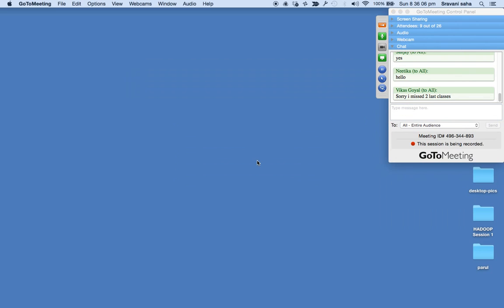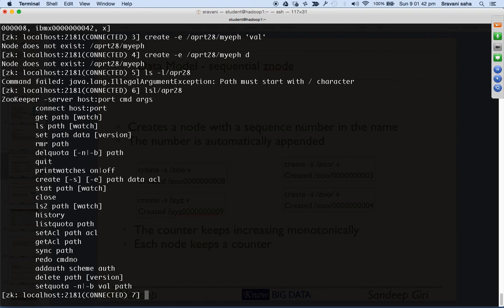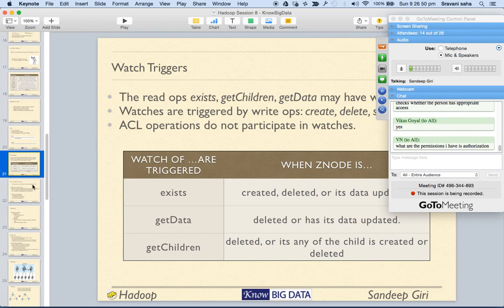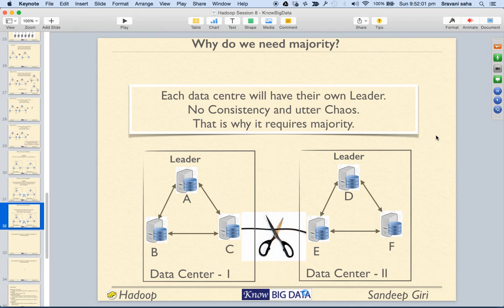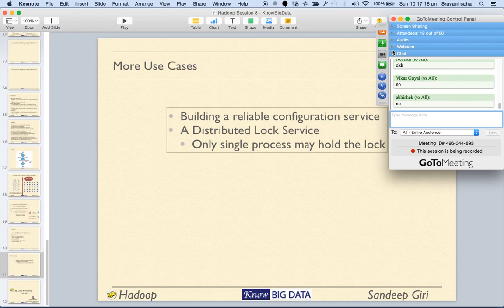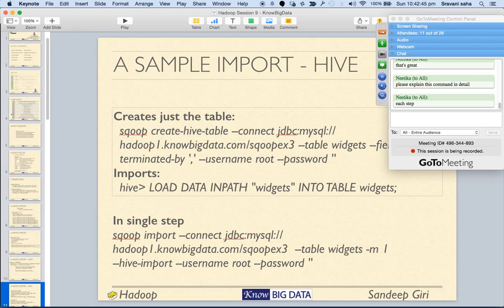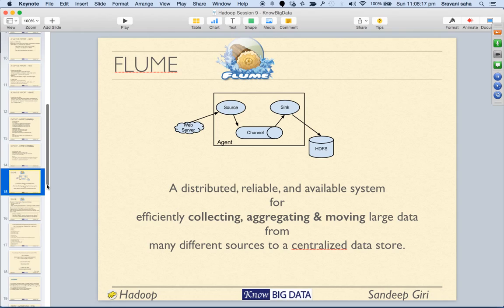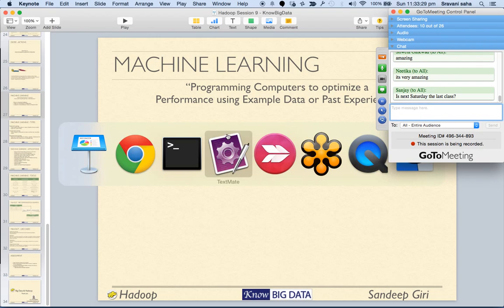Big Data & Hadoop 8 30pm IST 17 05 15 8 35 pm q